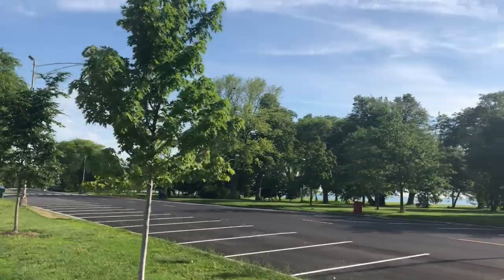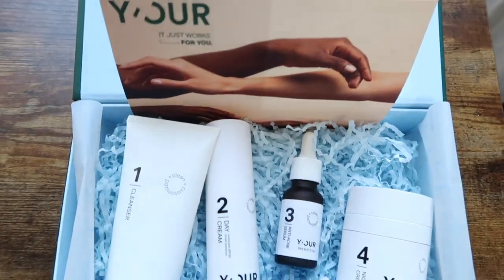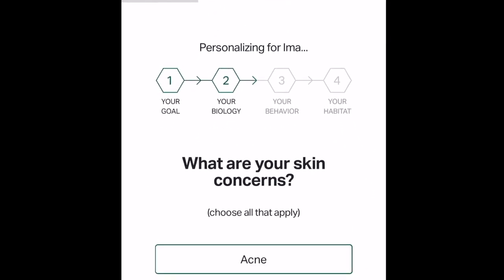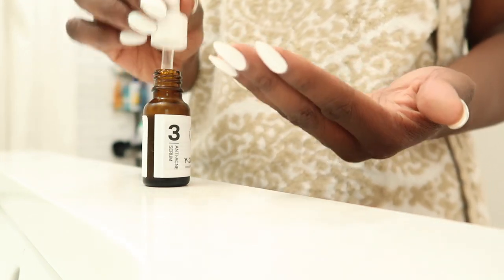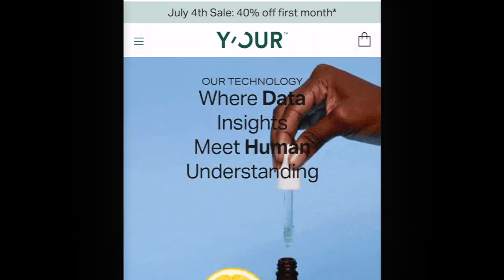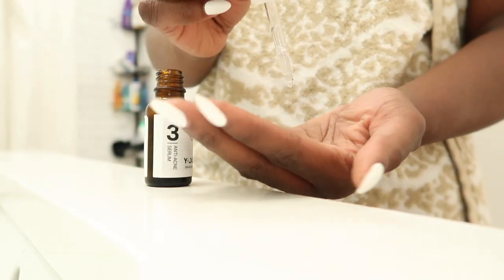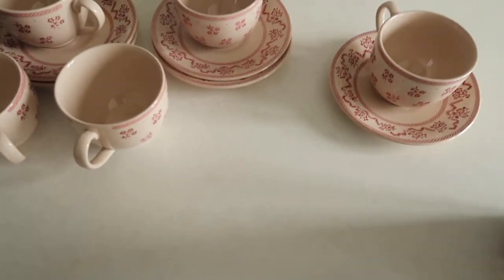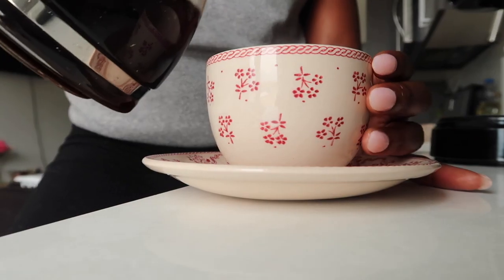VLOG: new personalized skincare, morning bike rides, WFH + friend dates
xoxo, Ima